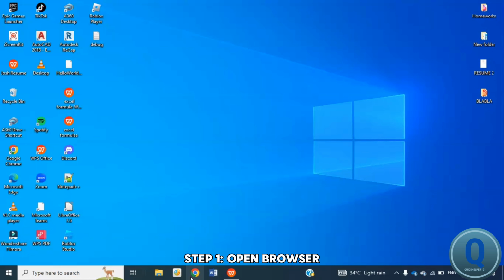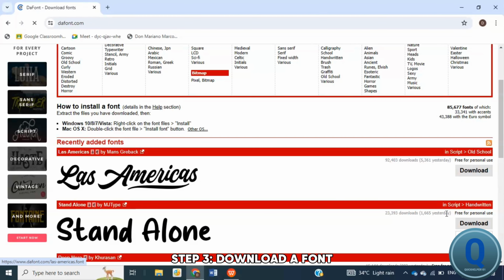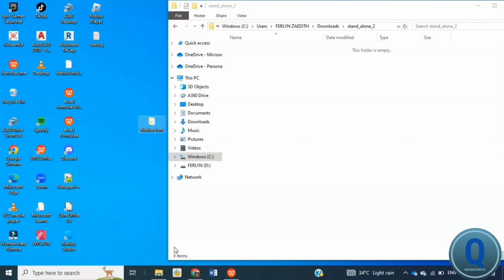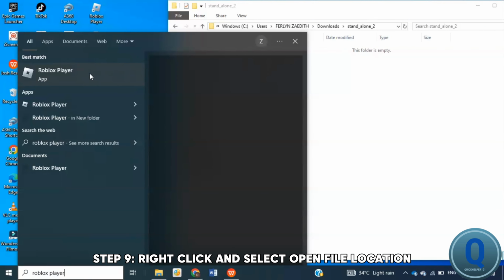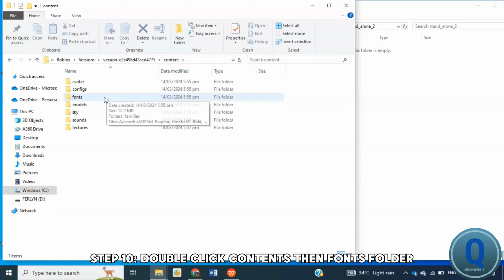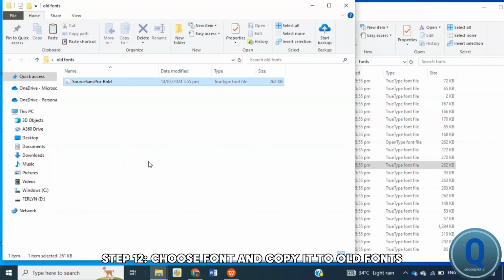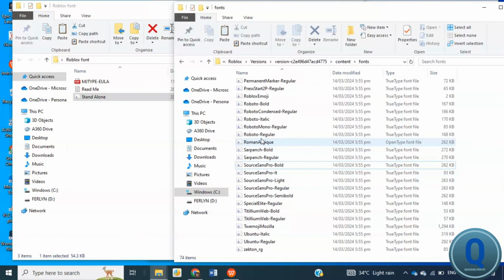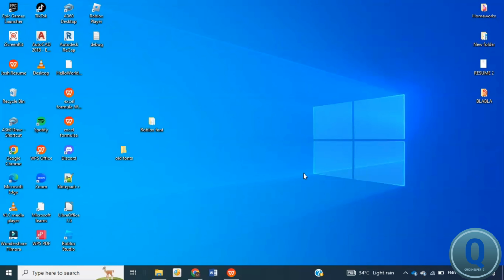How To Change Font On Roblox | Quick And Easy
In This Video I Show You How To Change Font On Roblox | Quick And Easy
Timestamps: